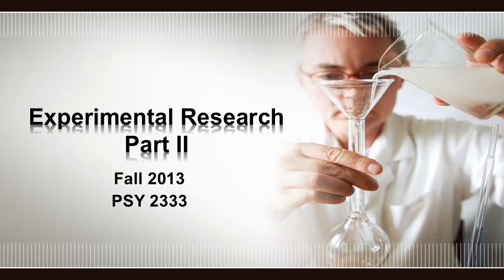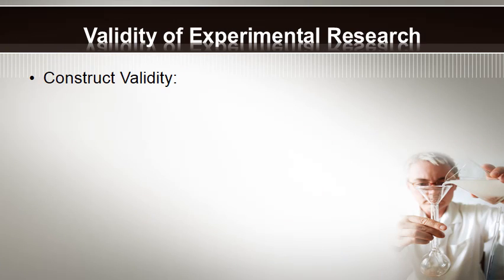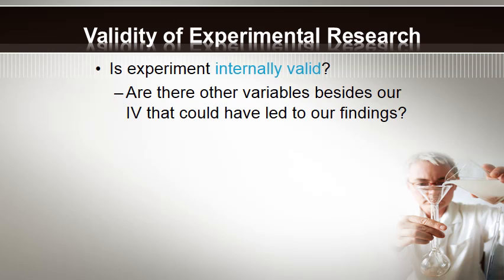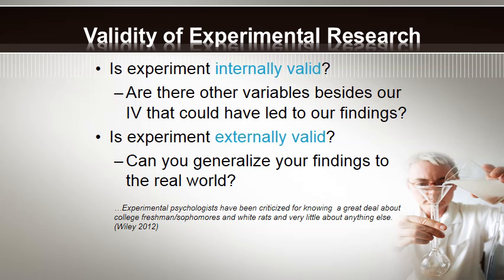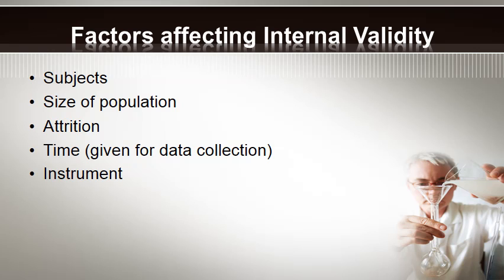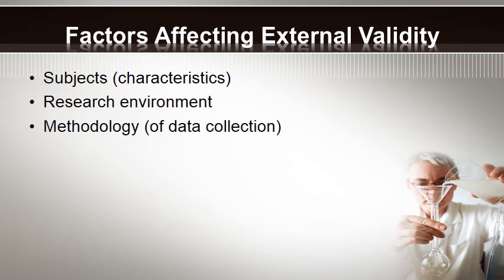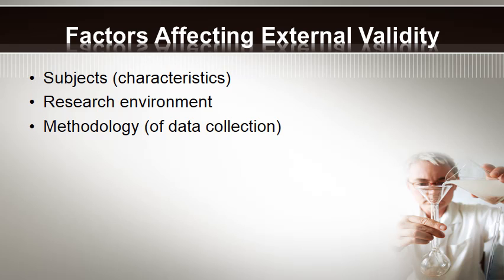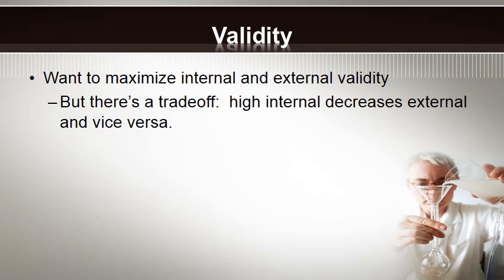experimnetal research part II